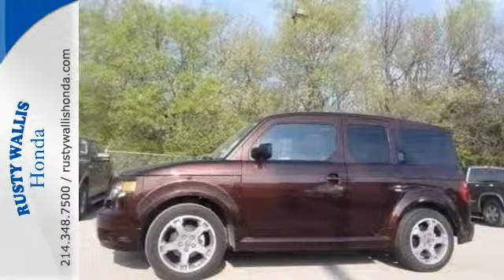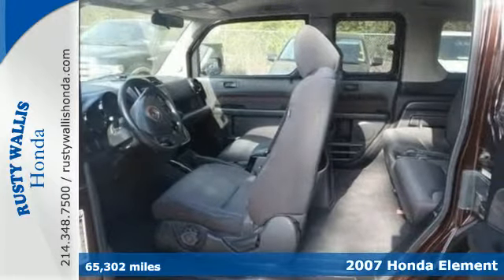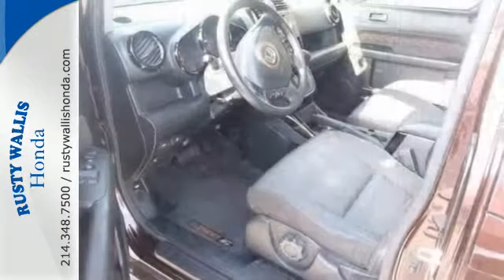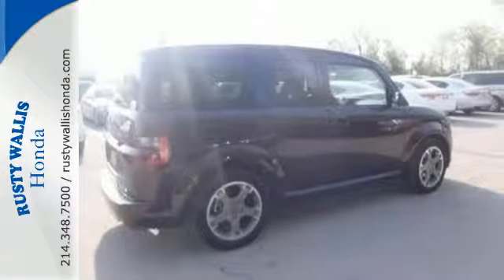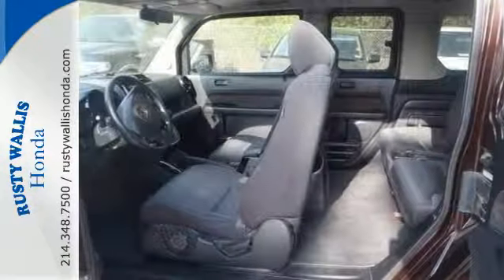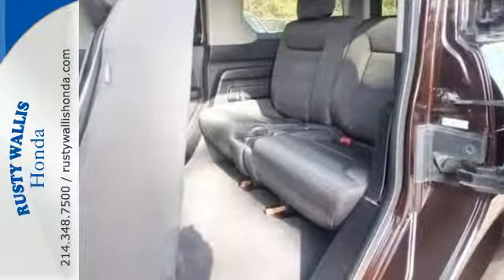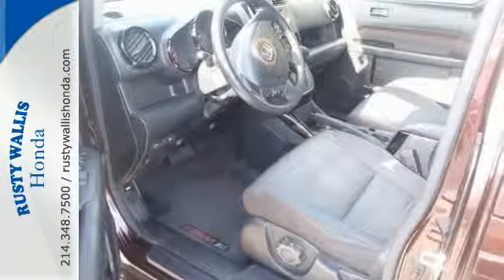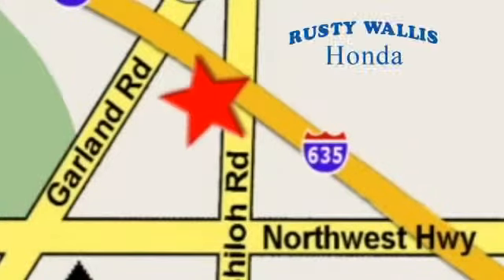2007 Honda Element Dallas TX Fort Worth, TX H4960 - SOLD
Year: 2007
Make: Honda
Model: Element
Trim: SC
Engine: 4 Cyl - 2.4L
Transmission: Automatic
Color: Root Beer Metallic
Interior: Black/Copper
Mileage: 65302
Stock #: H4960
VIN: 5J6YH18997L000084
RARE FIND WITH LOW MILES Element SC, 4D Sport Utility, 2.4L I4 DOHC i-VTEC 16V, 5-Speed Automatic, FWD, Root Beer Metallic, Black/Copper w/Premium Cloth Seat Trim, Polished Alloy Wheels, Clean History Report, Local Trade, Like New, Passed Dealer Inspection, Vehicle Detailed, and Recent Oil Change. Convenience Package (Cargo Cover, Cargo Net, and Carpet Mats), 7 Speakers, ABS brakes, Air Conditioning, AM/FM/XM Satellite Radio Audio System, Dual front impact airbags, Dual front side impact airbags, Power door mirrors, Power windows, Remote keyless entry, Speed control, Steering wheel mounted audio controls, Tachometer, and Tilt steering wheel. brbrWho could say no to a truly wonderful SUV like this stunning 2007 Honda Element? This superb Honda is one of the most sought after used vehicles on the market because it NEVER lets owners down. brbrWelcome to Rusty Wallis Honda where The Ease of Doing Business is the Only Way We Do Business. We believe being family owned and operated for over 45 years is what has made us the 8 time Winner of the prestigious President's Award, outranking any Honda dealer in the Dallas/Ft. Worth Metroplex. At Rusty Wallis Honda, our clean, safe and trustworthy like-new pre-owned cars are sold to new family members every day. Customer service, integrity and character is where we proudly hang our hat. Stop in and give us the chance to impress and make you our newest family member.

Address:
12277 Shiloh Road